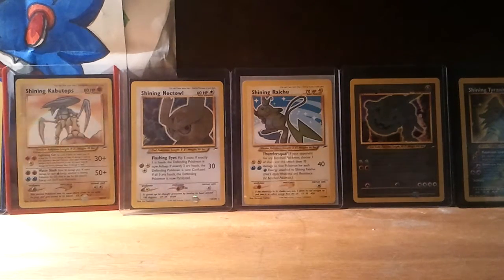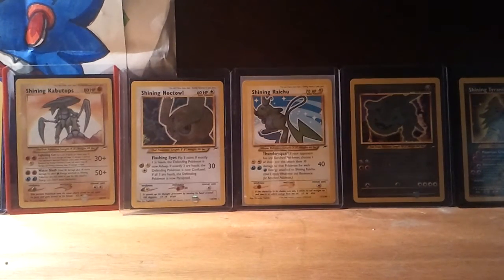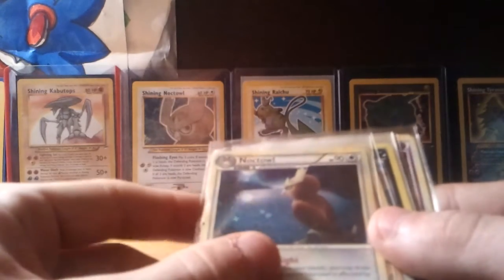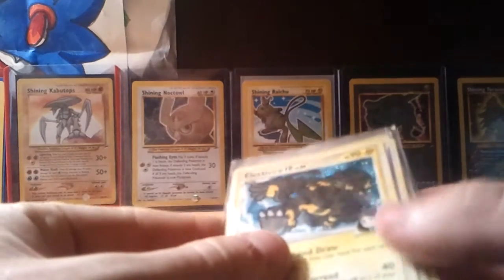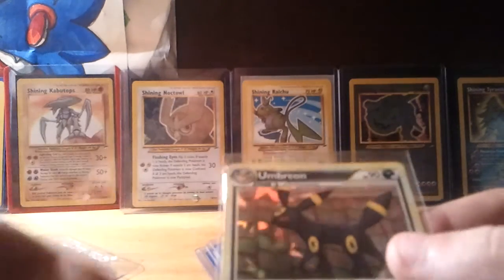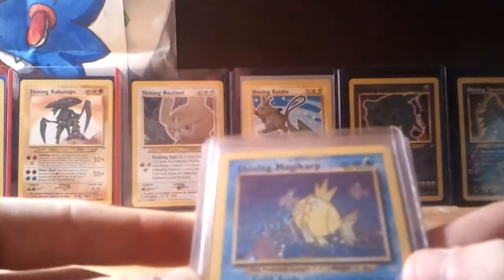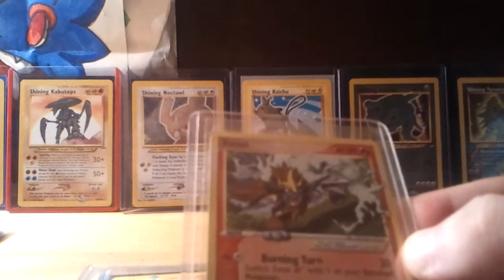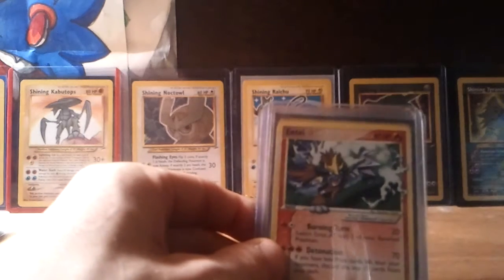Amazing TCBM - PokemonShop EX gold star shinings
Go check out there channel they have an amazing sell video and they are.looking for darkrai ex and mewtwo ex